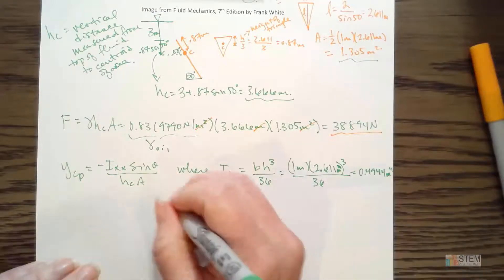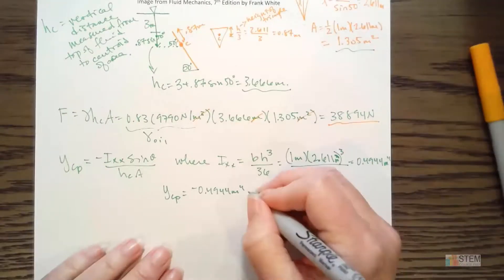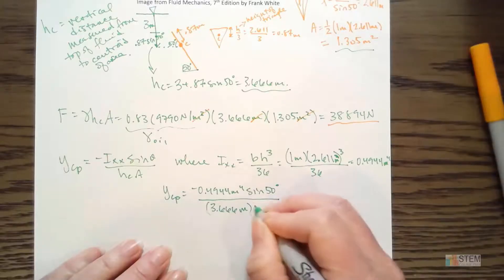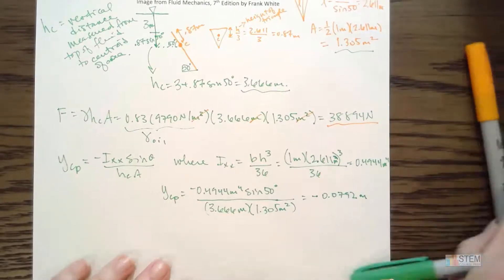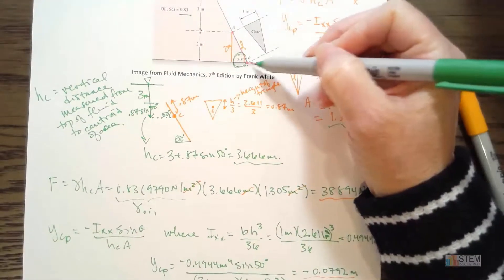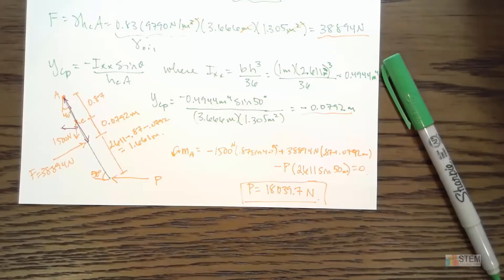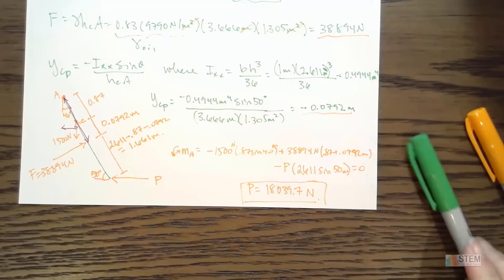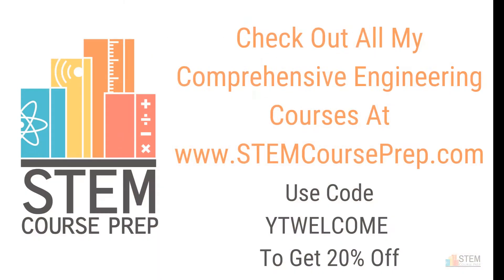Fluid pressure on triangular gate with applied force P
#2.68 from Fluid Mechanics 7th edition by Frank White
Isosceles triangle gate AB is hinged at A and weighs 1500 N.  What horizontal force P is required at point B for equilibrium? Let gamma for water equal 9790 N/m^3.

Current offerings:
Statics
Dynamics
Mechanics of Materials
Thermodynamics
Fluid Mechanics
System Dynamics and Controls
MATLAB
Numerical Analysis
Intermediate Dynamics
Orbital Mechanics
Vector Basics